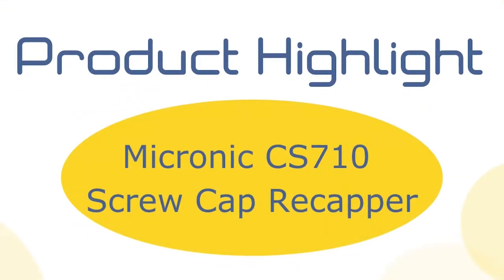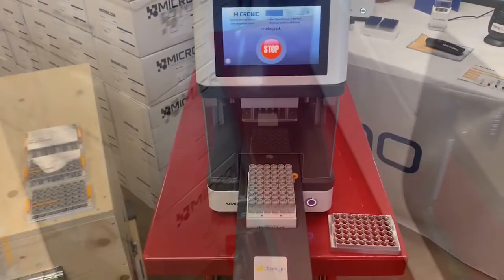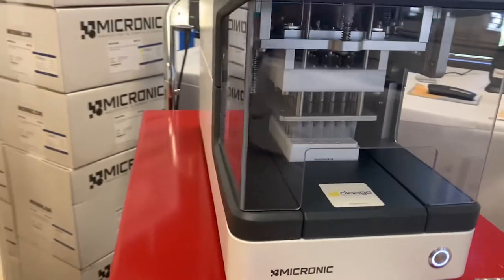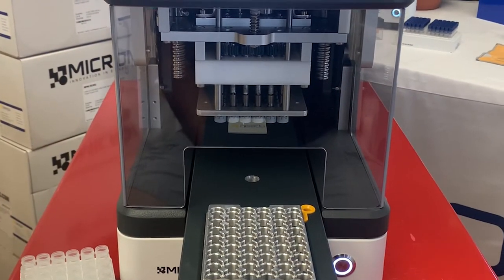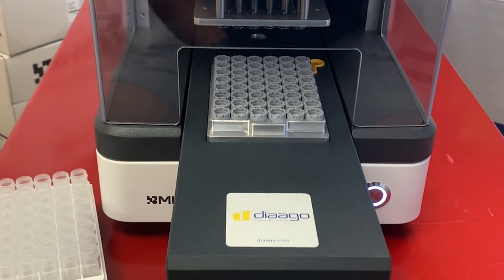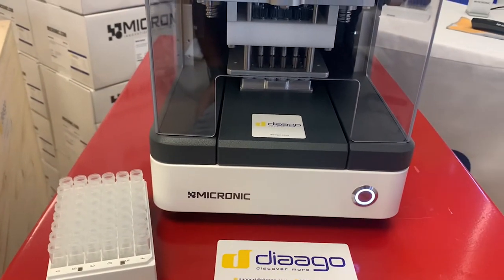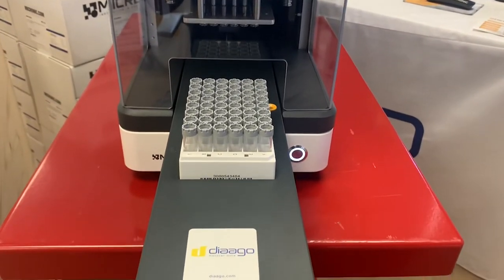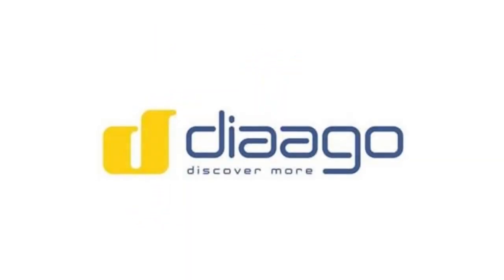Micronic CS710 Screw Cap Recapper Demo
diaago's own Karim Sami provides a demo of Micronic's CS710 Screw Cap Recapper.

The Micronic Screw Cap Recapper CS700 line offers users the ability to cap, decap or recap 96 (model CS700), 48 (model CS710) or 24 (model CS720) tubes with Screw Caps in a single action. Designed to improve efficiency, the Micronic Screw Cap Recapper can be used as a stand-alone instrument or be simply integrated into a fully automated laboratory environment.